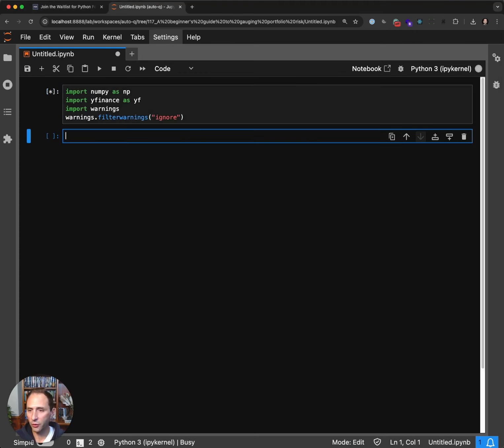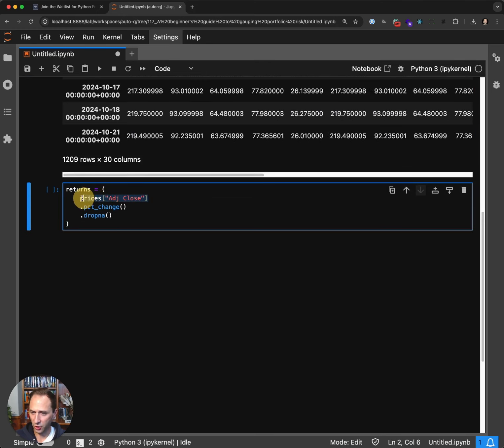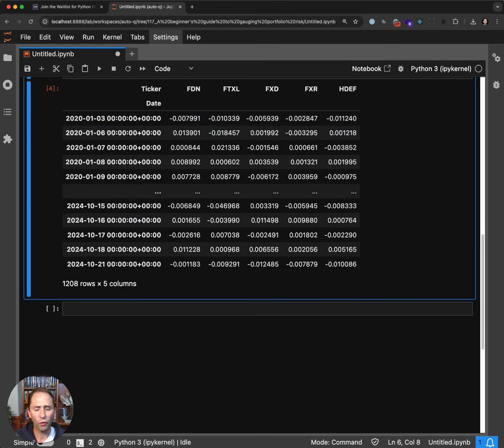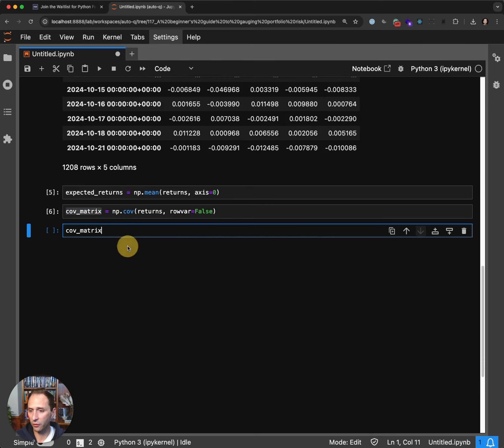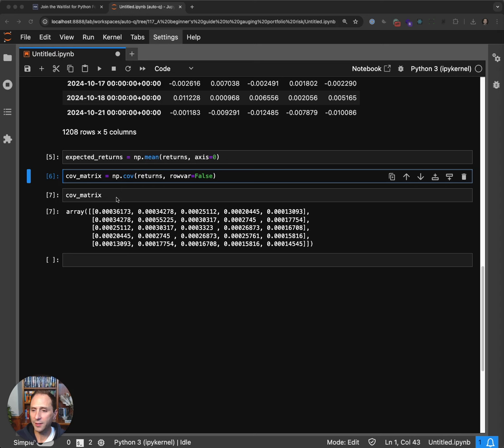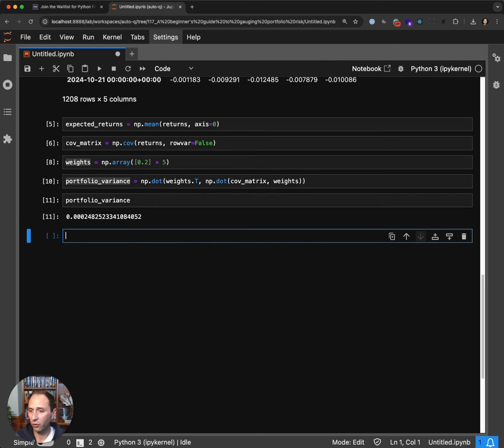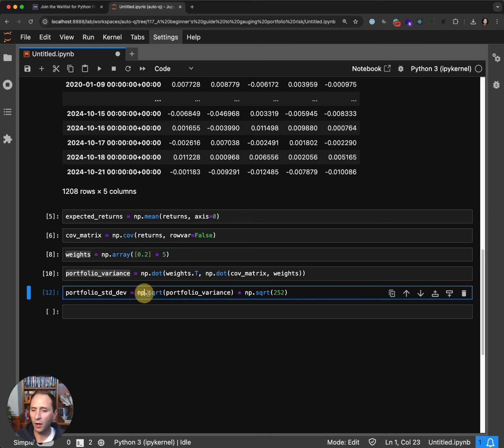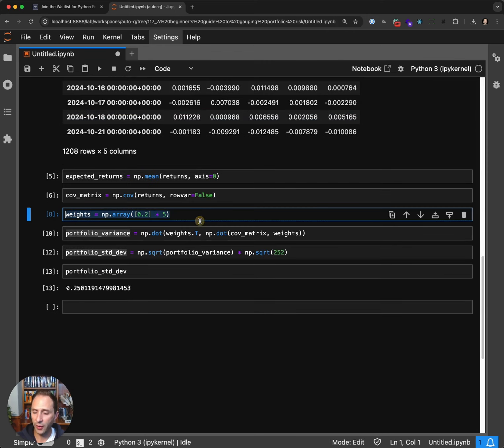A beginner's guide to gauging portfolio risk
Learn the Python I used in this video with Python Foundations.

New investors often struggle with managing risk.

But that’s what all the best investors spend their time thinking about!

The most basic tool to manage portfolio risk is through a portfolio’s variance. Although calculating it is not straightforward.

Portfolio variance is a measurement of risk. It measures how the actual returns of a set of securities making up a portfolio fluctuate over time.

Portfolio variance is calculated using the standard deviations of each security in the portfolio and the correlations of each security pair.

It might sound complicated, but Python makes it easy.

Let’s go!